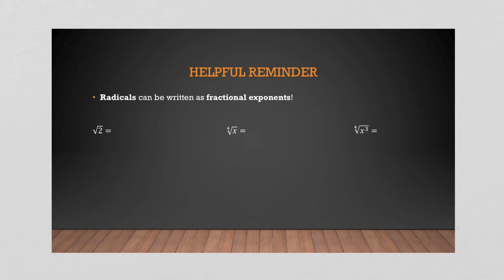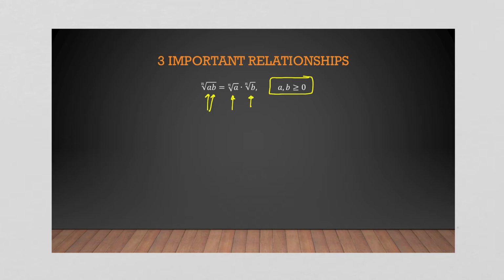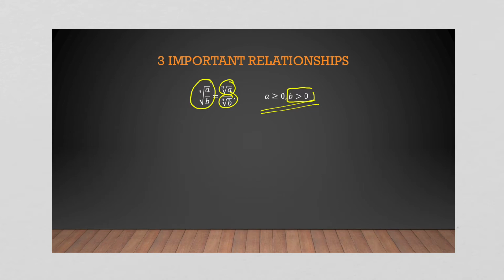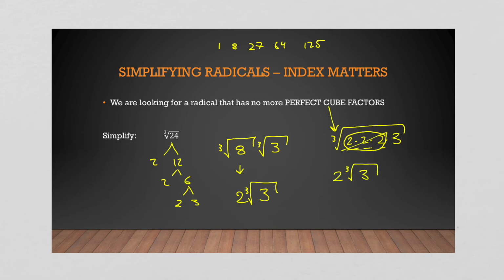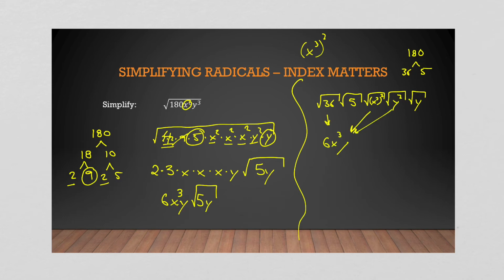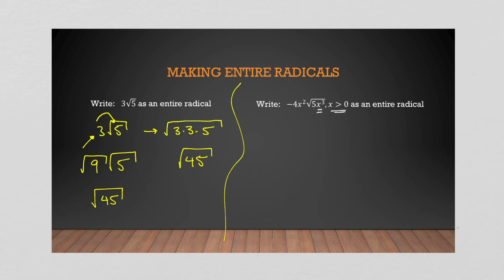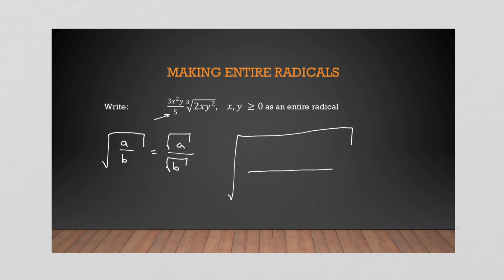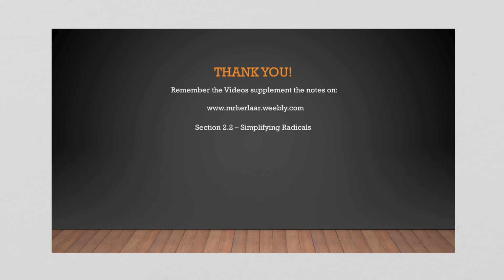Pre-Calculus 11 - Video #5: Simplifying Radicals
Simplifying Radical is simple...

We need to identify roots that cannot be factored into perfect square/cube/etc. factors and go from there. This video shows two methods that will get you moving in the right direction.